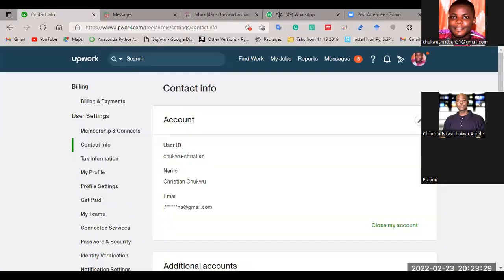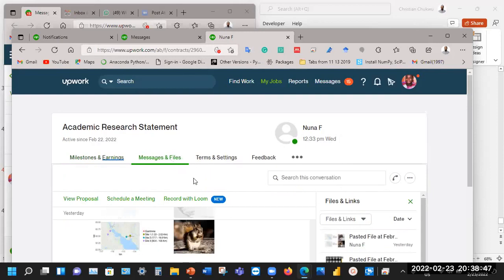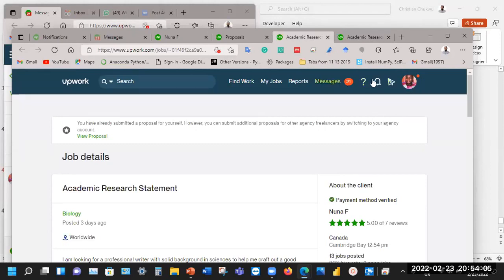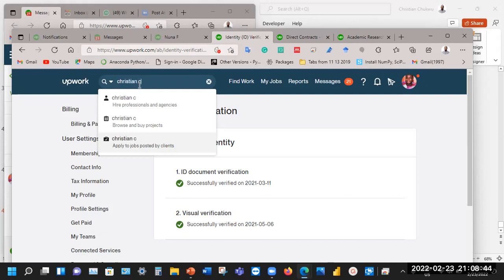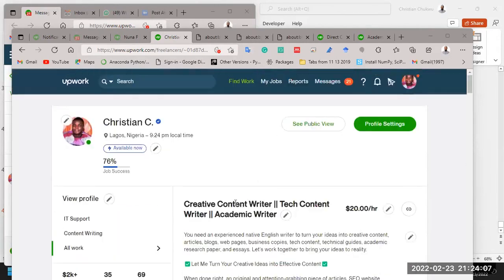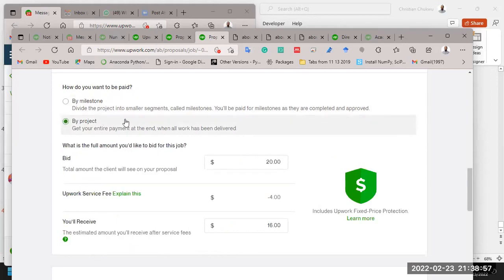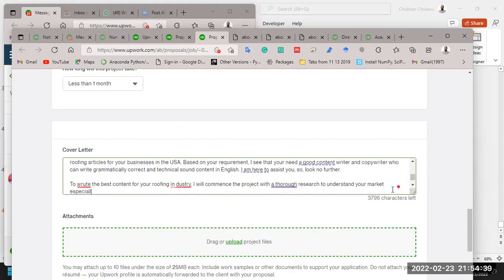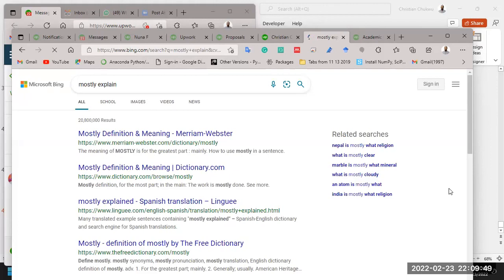LEARN FROM AN Upwork MASTER 2 _ Mastering Upwork 2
You haven't been getting jobs on Upwork because of these 2 simple reasons
1. Your profile hasn't been verified
2. Your account isn't SEO optimized.
3. You have not been mentored and coached by an expert

When your Upwork profile is not verified with an ID, it remains invisible.
Neither Upwork nor the clients would trust your services because the verification badge isn't there to prove that you're trustworthy.
Also, you won't feature in the Upwork search algorithm because you are still invisible.

We are offering a subsidized instant Upwork profile verification, Upwork SEO profile optimization, and mentoring and coaching to Upwork freelancers ready and available now to boost their Upwork experience, and attract and retain the best clients.

Shoot me a quick message now, let's discuss this further.